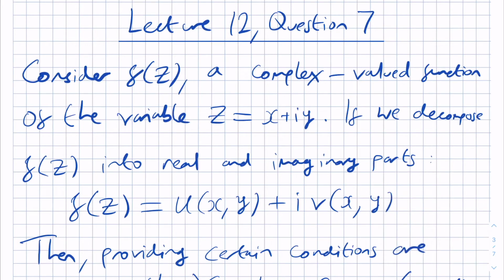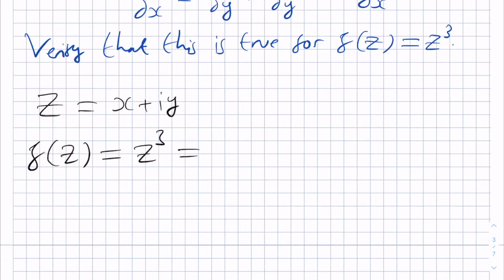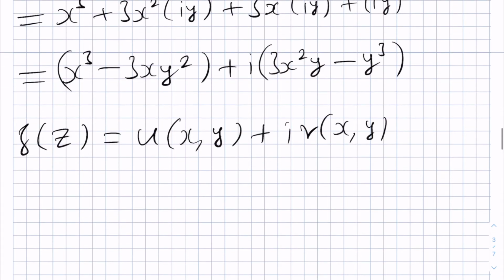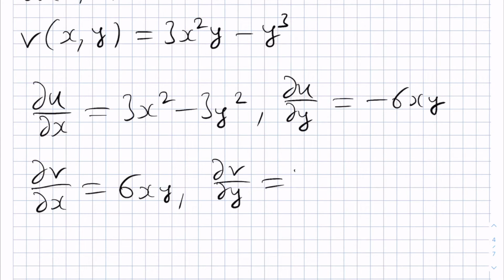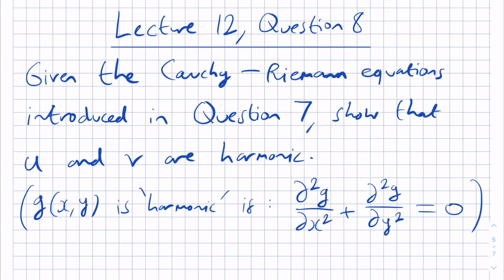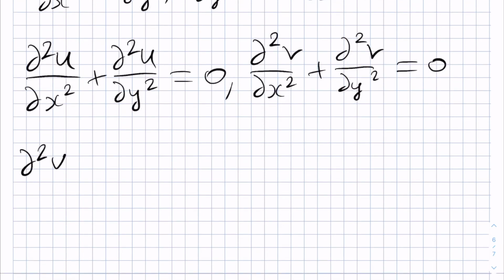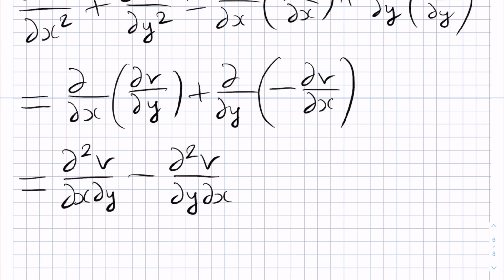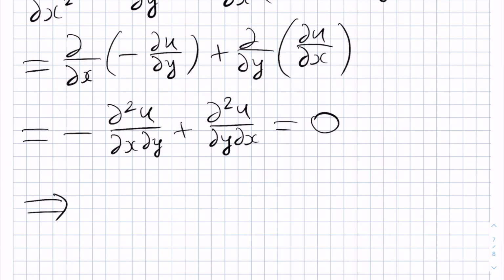Cauchy-Riemann Equations | Lecture 12 Question 7+8 | MathsForUni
In this video, we look at the Cauchy-Riemann equations and a use of them. This question has been taken from our MathsForUni online pre-university course worksheet. This is the 2nd of 2 questions that we will be solving from the sheet (question 7+8).